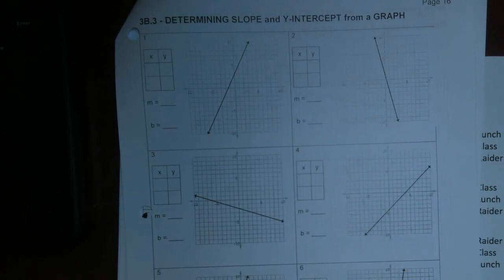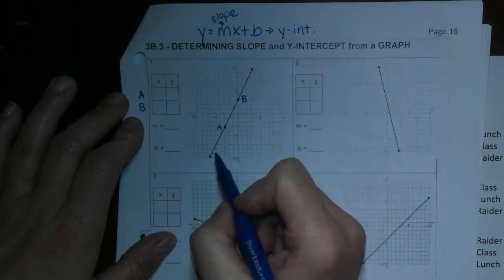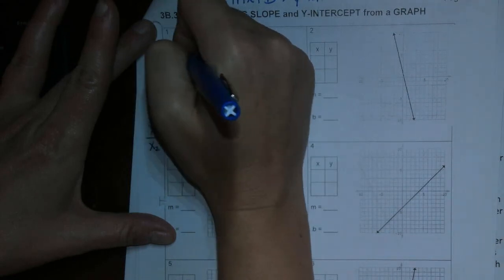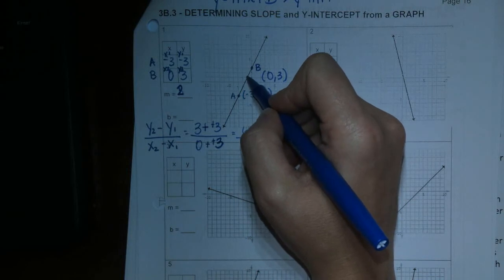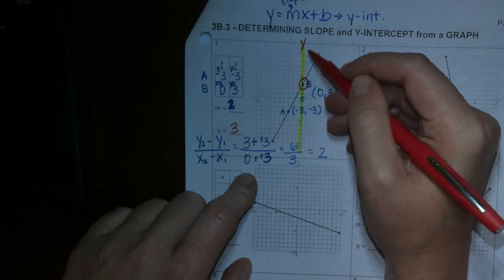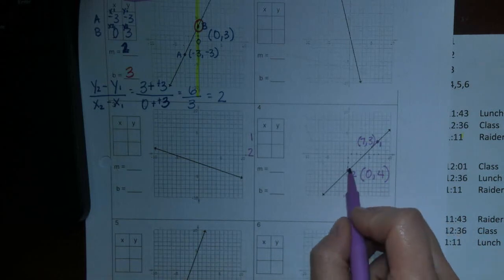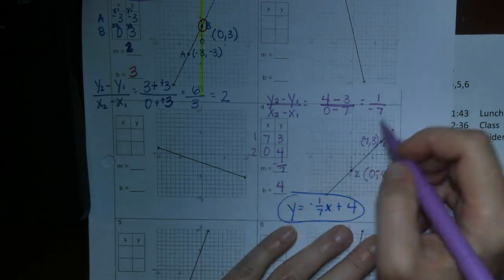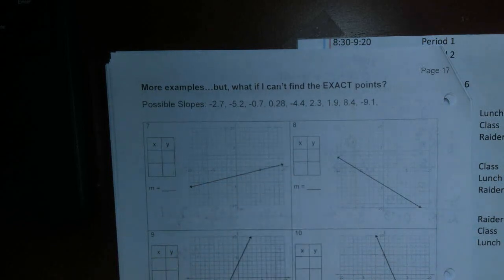Algebra: 10/14/2020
3B.2 Slope and Y-Intercept of a Graph, page 16 of notes